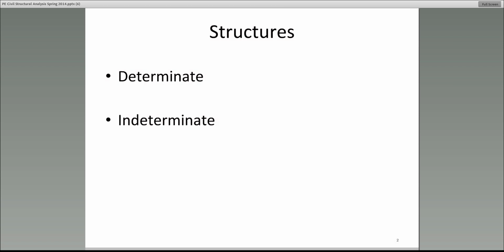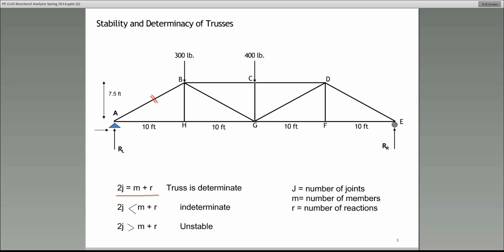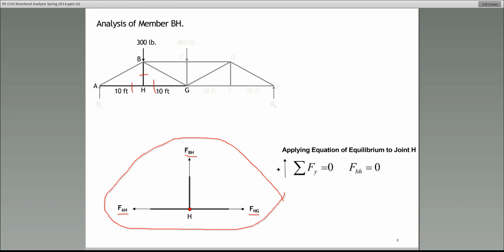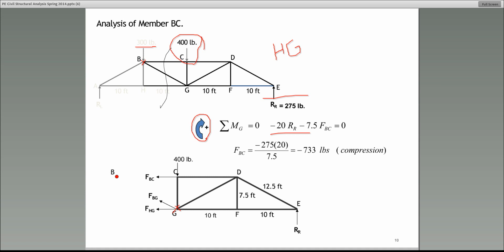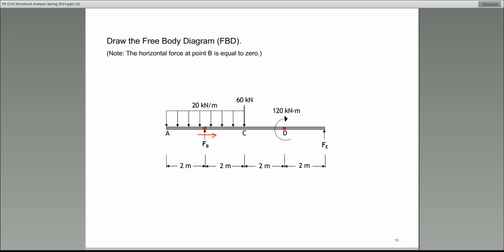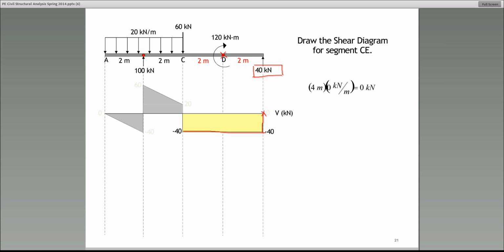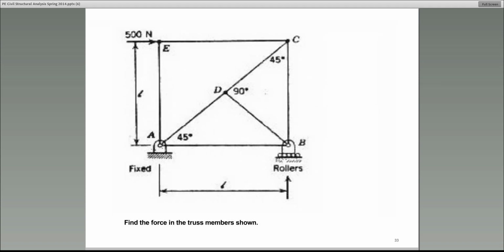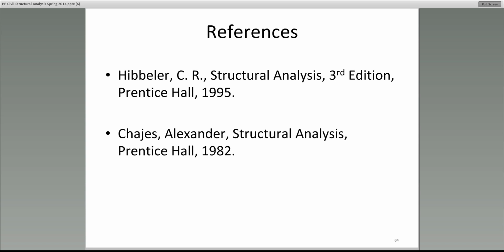1 Structural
ASCE PE Review 1/12